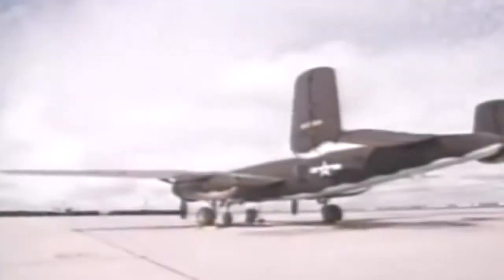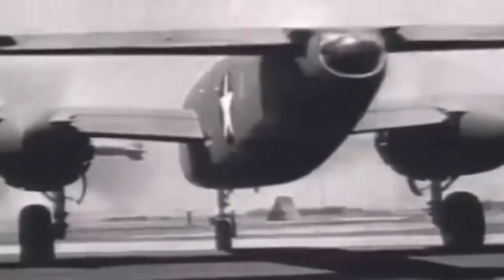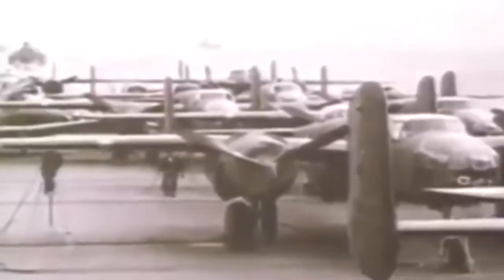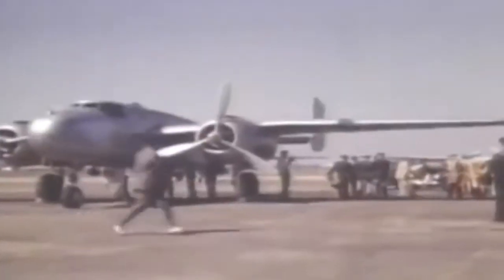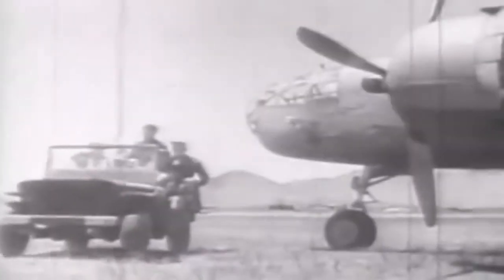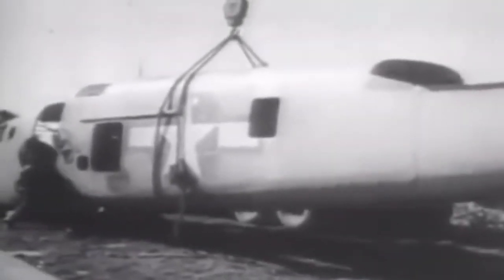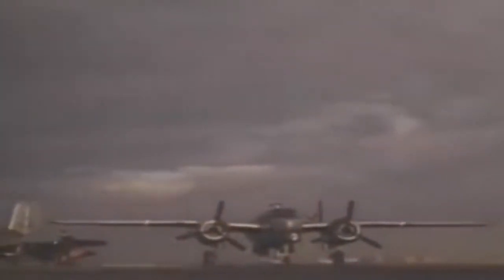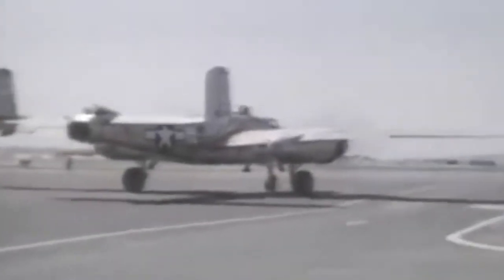WW2 North American B25 Mitchell Medium Bomber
Documentary 2015,